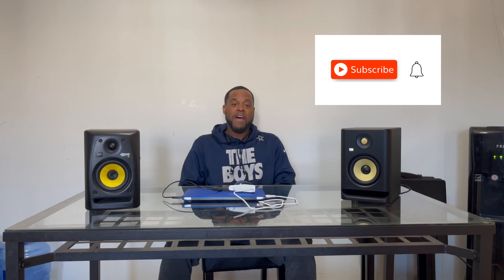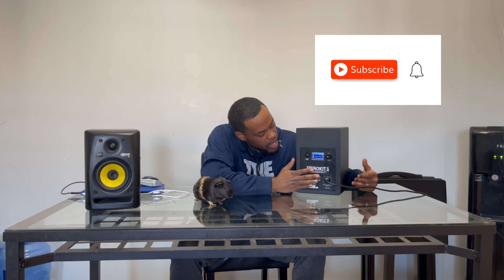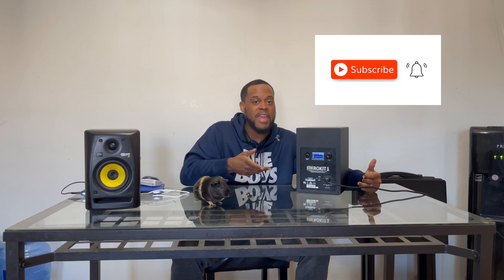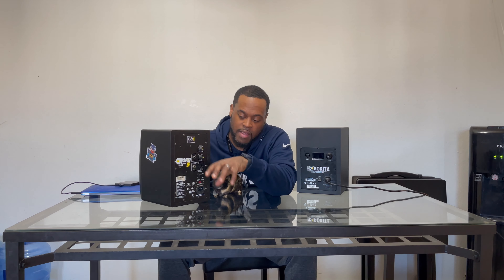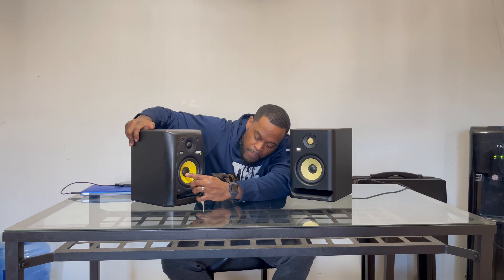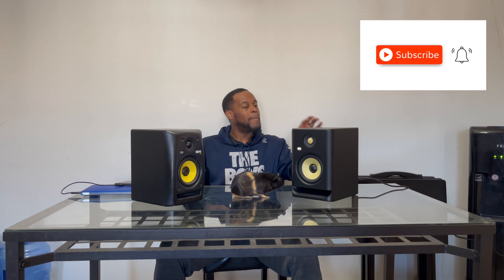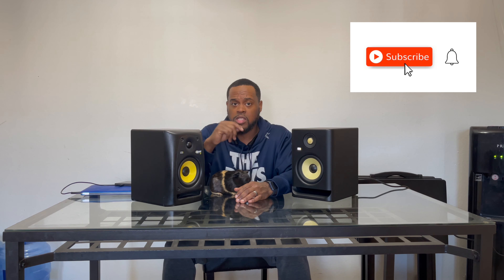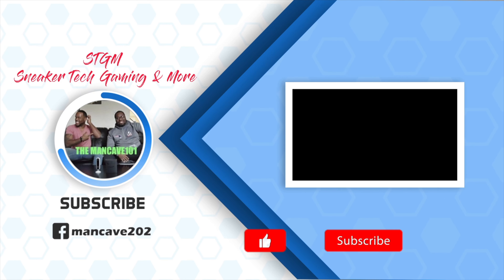KRK ROKIT 5 G4 5" Powered Studio Monitor Review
Dwaine New Ep High Day 2 Download

Art and Science stylishly unite with the 5” KRK ROKIT 5 G4 5" powered studio monitor, a professional monitor, taking music and sound creativity to a whole new industry-level. Building on over 30 years of monitor innovation and countless developmental partnerships with successful award-winning music and sound productions, the new KRK ROKIT G4 line has been scientifically re-engineered from the ground up for the way modern artists work—in all genres and environments.

KRK App, Room Correction and Onboard LCD Visual EQ
DSP-driven room tuning with 25 visual Graphic EQ settings help minimize and correct problems in your acoustic environment. Visualize the EQ settings with an LCD Graph while getting real-time helpful spectral analysis from the included KRK App. Compatible with Android and iPhone, the KRK App aids with monitor placement, level matching, subwoofer level and crossover setting assistance, polarity, EQ, and even has a Signal Generator.

Highest-grade Matching Woofer and Tweeter made with Kevlar
A matching driver design ensures the same sonic integrity on every single frequency and minimizes listening-fatigue while offering an incredibly balanced listening experience. Following the technology and legacy of the unrivaled KRK Expose E8, the ROKIT G4 series proprietary drivers feature a superbly rigid and high tensile strength-to-weight ratio material known for high-end sound reproduction.

A Scientifically Designed High-quality Speaker Enclosure
High quality and sophistication bring together the low resonance speaker enclosure where a newly-designed front-firing port offers exceptional low-end extension, punch and flexible room-positioning. High-density open cell acoustic Iso-foam pads decouple the speaker from the surface minimizing vibration transmission for improved clarity. Fluid mechanics fully tuned to the entire system resulting in consistent air pressure behavior at any volume creates an unprecedentedly wide, deep and dynamic listening “sweet-spot” with incredible imaging and 3D soundstage.

New Custom Designed Efficient Class-D Power Amp with Built-in Limiter
At the core, a newly designed, powerful, yet efficient, custom Class-D power amplifier drives the speakers evenly and more efficiently at reduced operating temperatures and improves audio integrity. A custom built-in Brickwall Limiter automatically engages at maximum amp-level to maintain a balanced sound, protect the system, and deliver improved and wider dynamics.

Features

Professional grade 5“ (Bi-amp) studio monitor designed and engineered in the USA
5” Matching Woofer and 1” Tweeter made with Kevlar®
Built-in efficient Class D power amp
Proprietary speaker drivers built in-house from the ground up
Onboard LCD visual DSP-driven EQ
25 visual Graphic EQ settings for different environments
KRK App with Room Correction Tools
Scientifically designed high-quality/low resonance speaker enclosure
High-density acoustic Iso-foam pads for improved clarity
Newly designed Brickwall Limiter automatically engages at maximum amp level
Wide, deep and dynamic listening “sweet-spot” with incredible imaging
3D soundstage creates incredible realism and depth in your mix (width, depth and height)
Optimized high-frequency wave guide
Optional replacement faceplates with protective metal grilles
Incredibly versatile speaker system—great for creating music in different environments
Great for all functions of music creation from production to mixing to mastering
Front-firing port with optimized low-frequency tuning alignment for the best possible transient response and extension